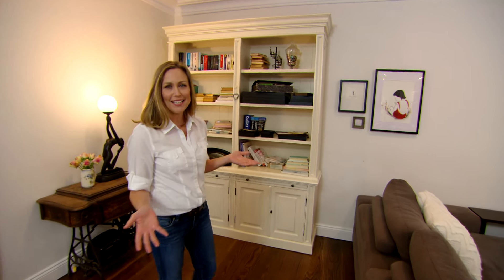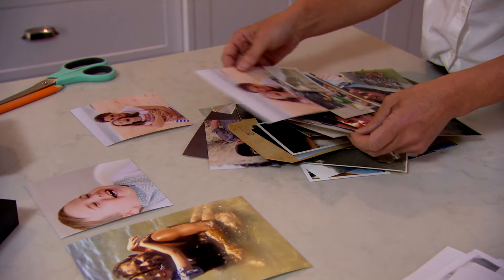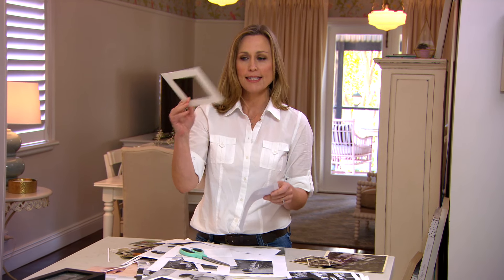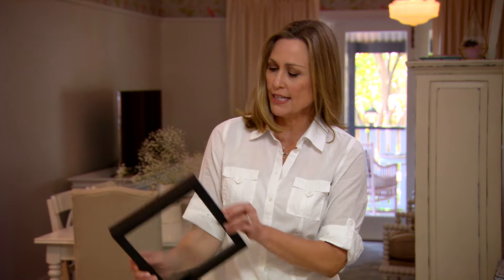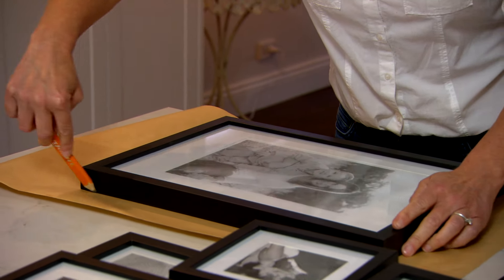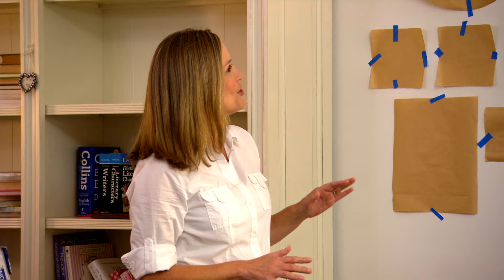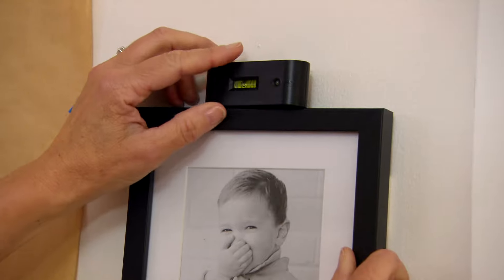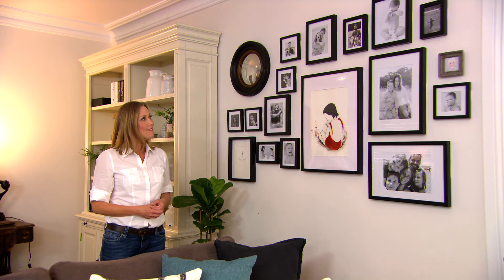How to Create a Stunning Gallery Wall Using Family Photos | CRAFT | Great Home Ideas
Tara Dennis shows you how to display family photos by creating a gallery wall.